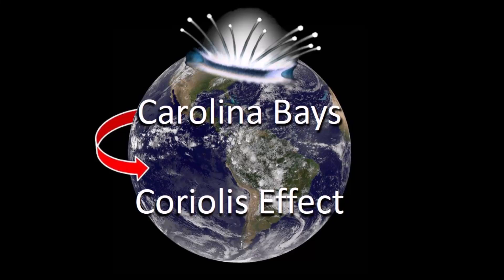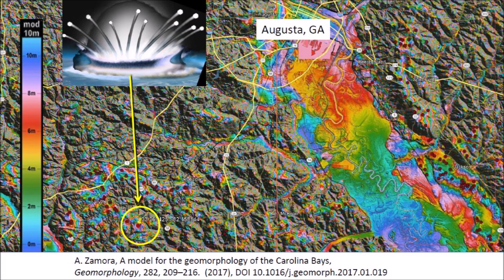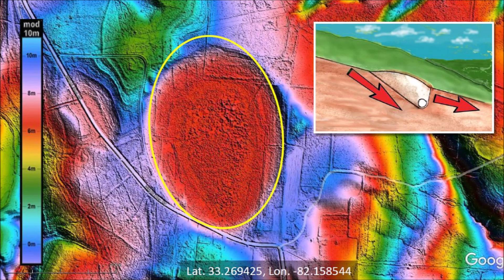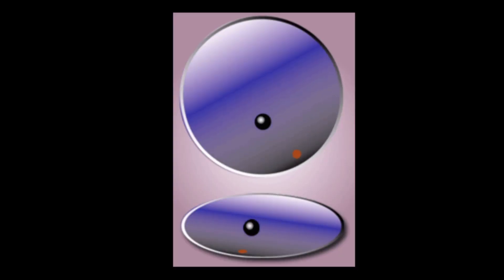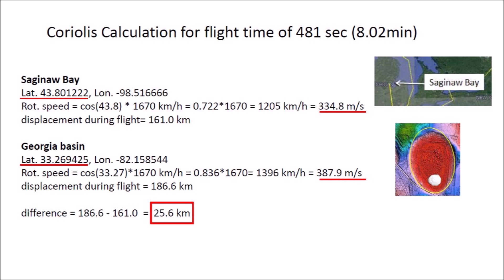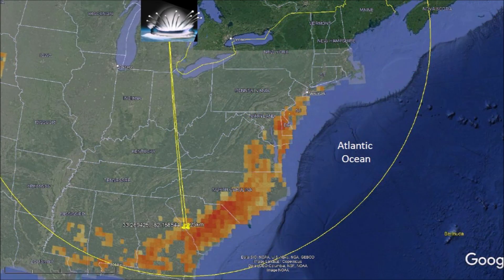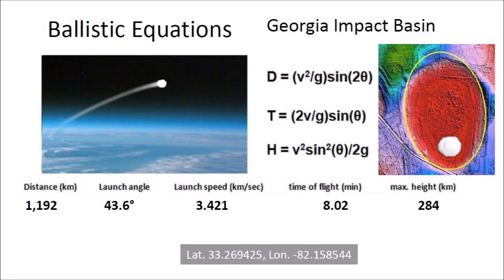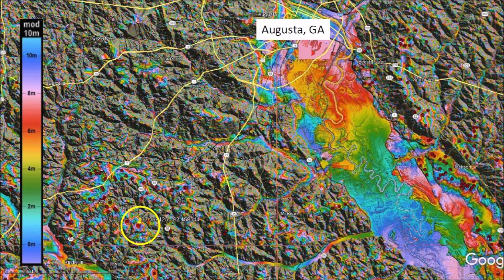Coriolis Effect on the Carolina Bays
The glacier ice boulders that made the Carolina Bays traveled in ballistic trajectories with a range of 1500 kilometers and had loft times of six to nine minutes.  This is sufficient time for the rotation of the earth to affect the landing point of the ice projectiles. The alteration of the trajectory by the rotation of the Earth is known as the Coriolis Effect.

The Neglected Carolina Bays: Ubiquitous Geological Evidence of a Cataclysm.  Amazon